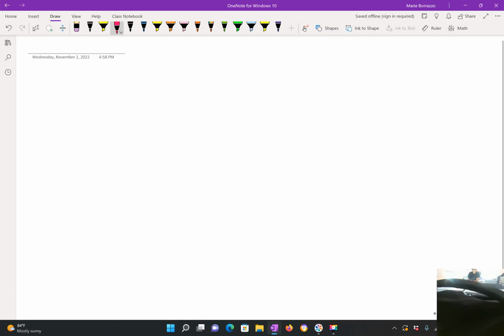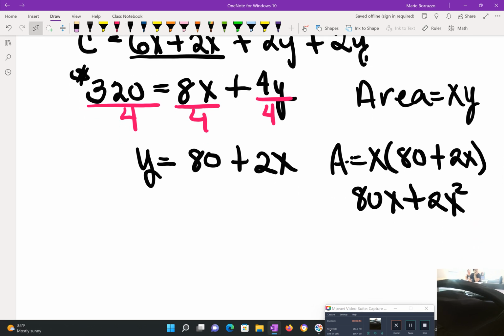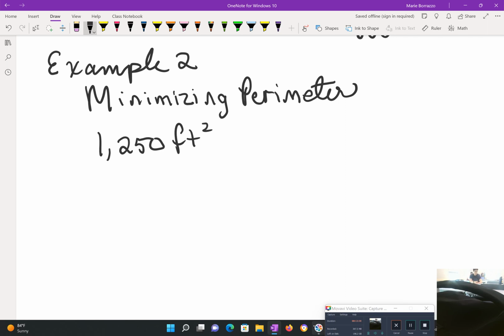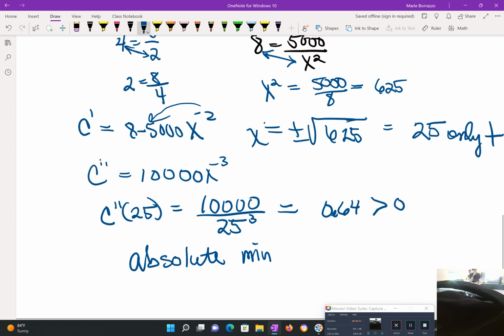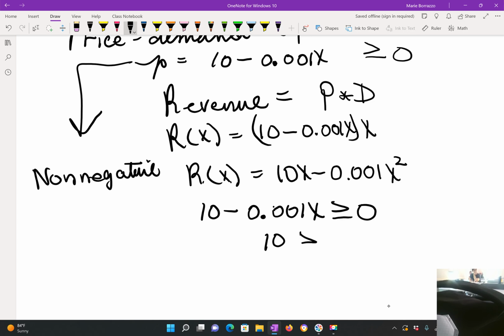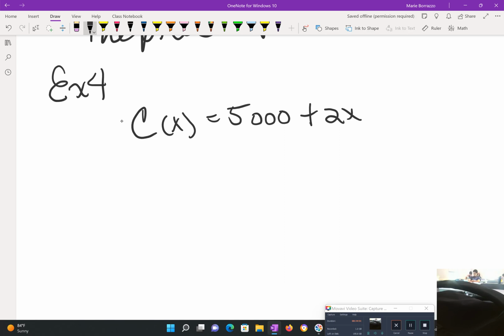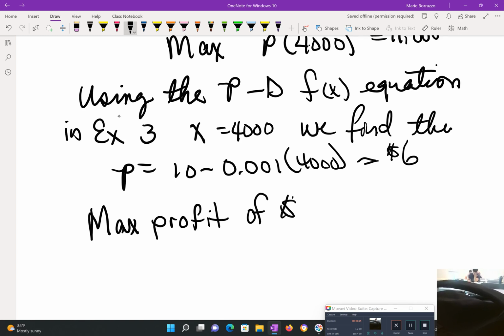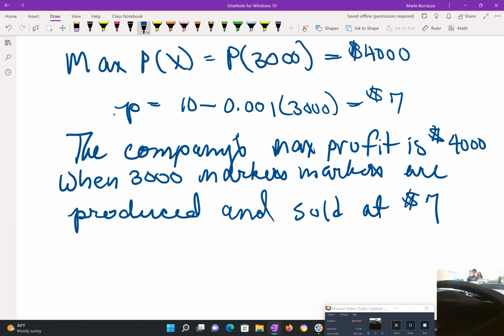Section 4 6